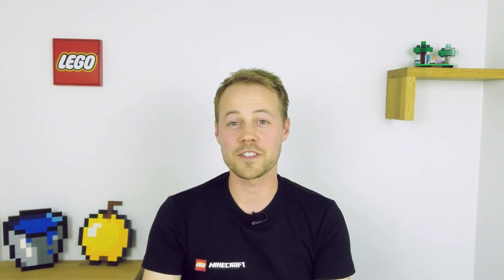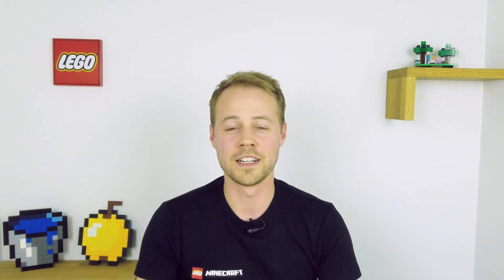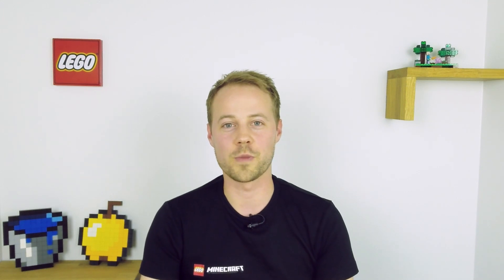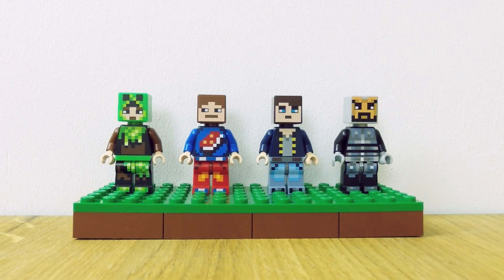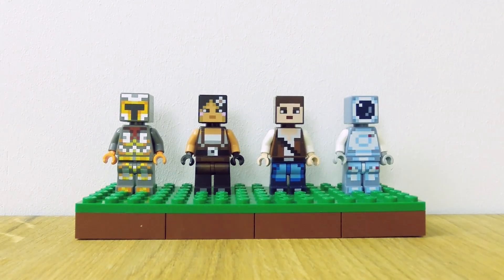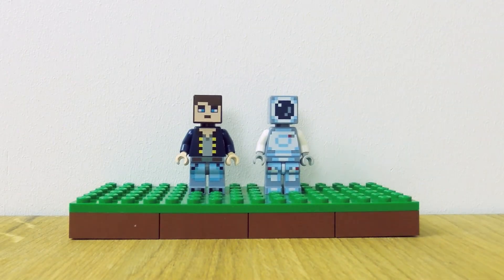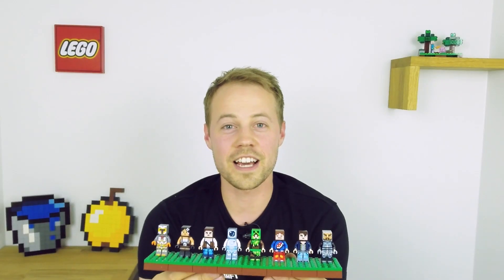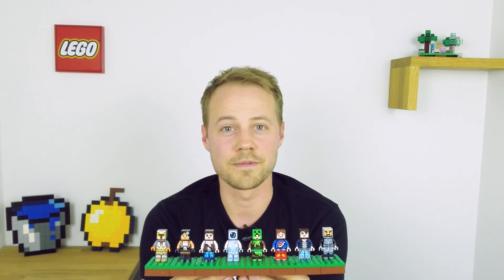Skin Pack - LEGO Minecraft - Model Presentation 853610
We take a quick look at eight new, collectible minifigures. Can you dream up their greatest adventures and maybe even make up their names?